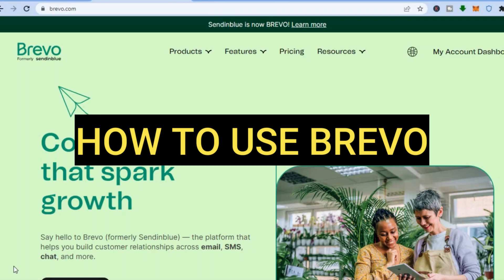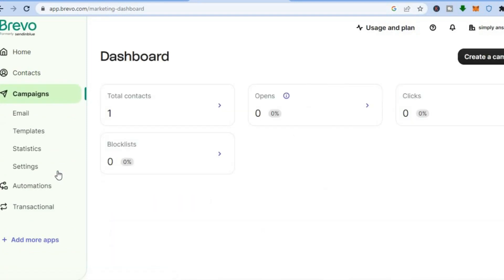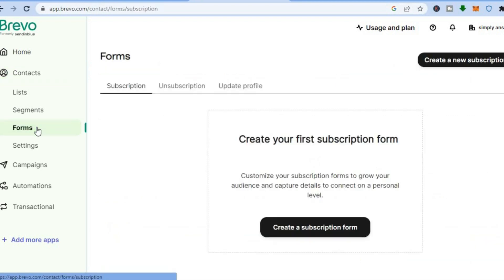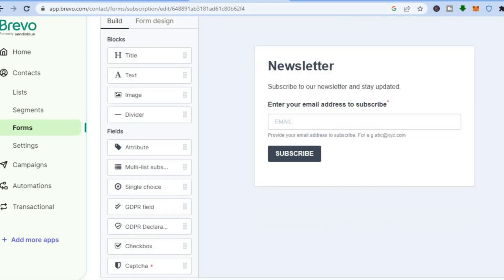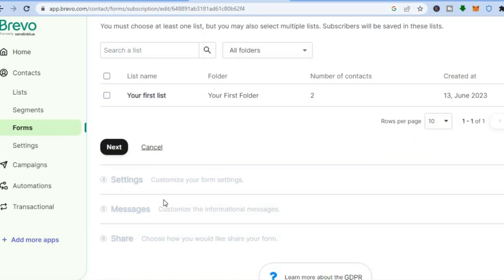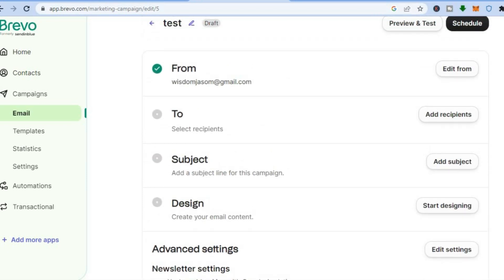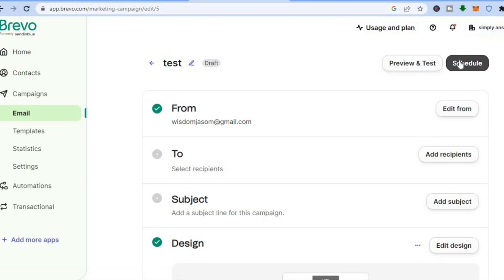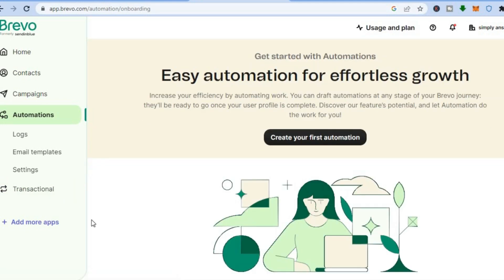HOW TO USE BREVO BEGINNERS TUTORIAL 2024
HOW TO USE BREVO BEGINNERS TUTORIAL